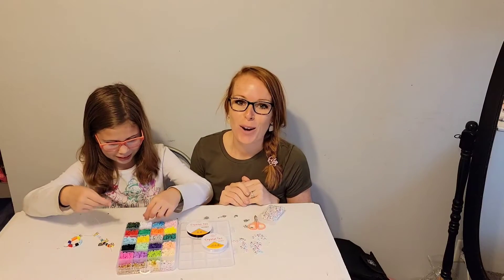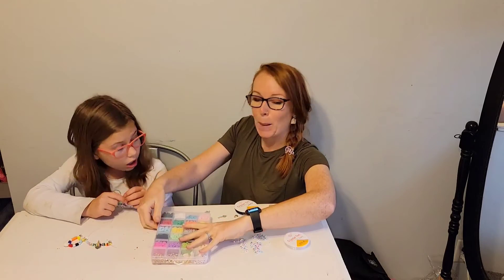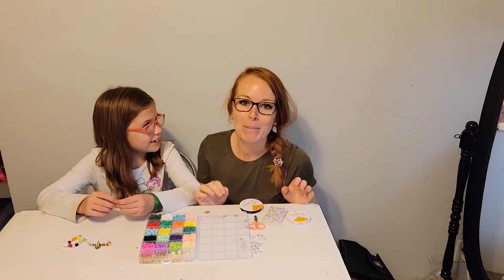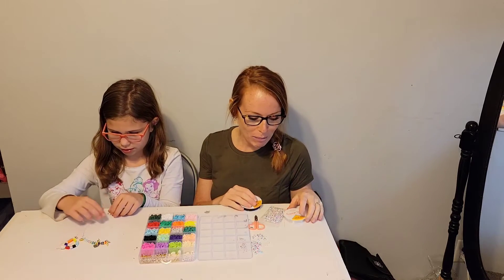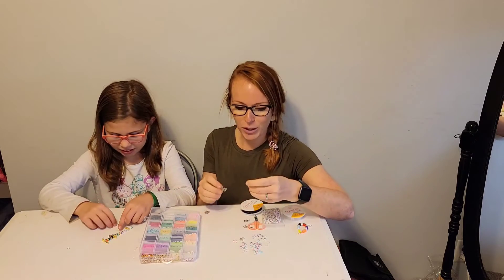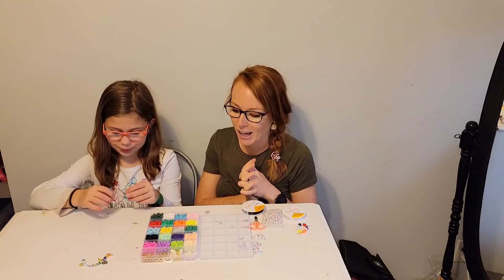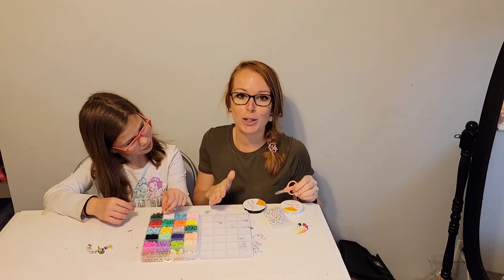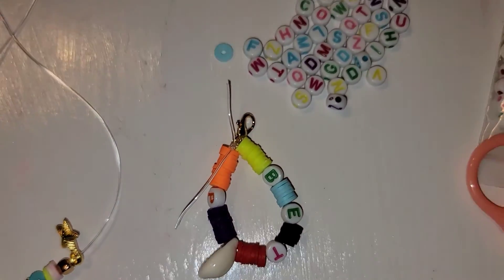Review of VEDPOG 5427PCS Clay Beads for Bracelets Making Polymer Clay Beads